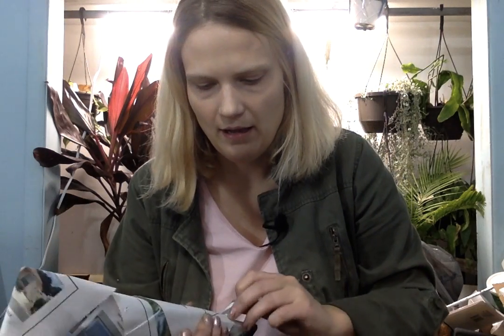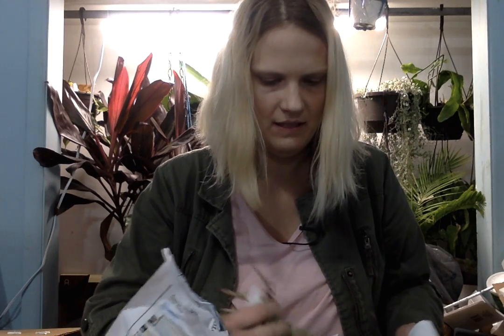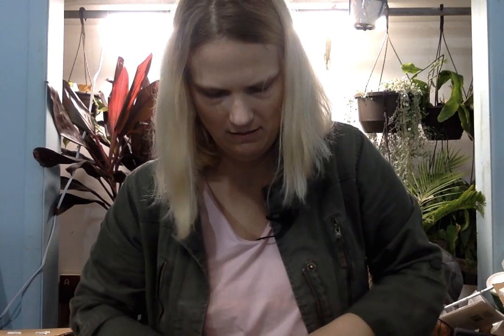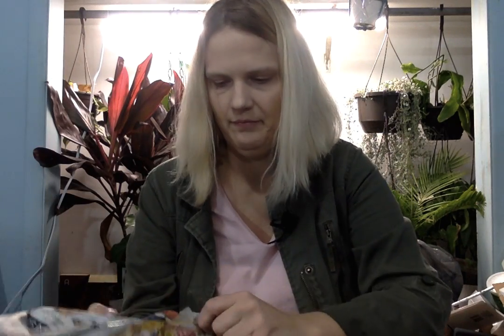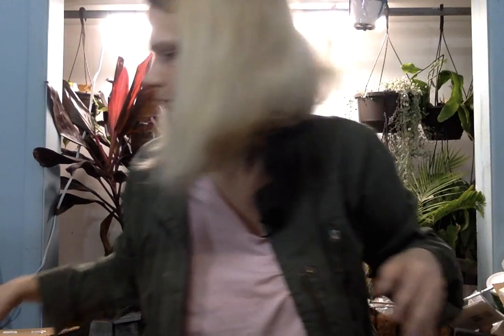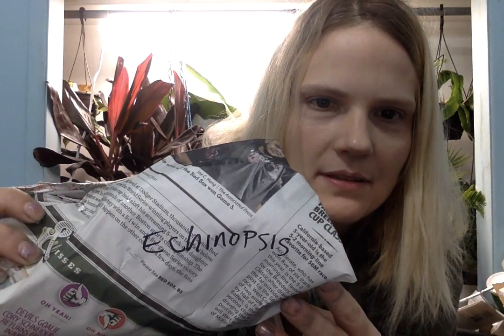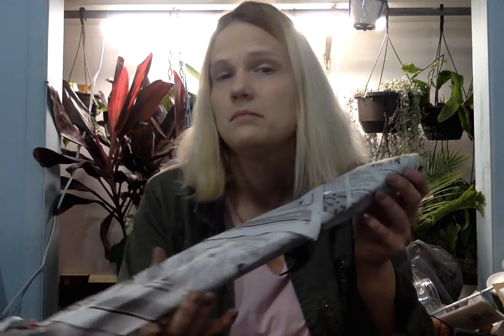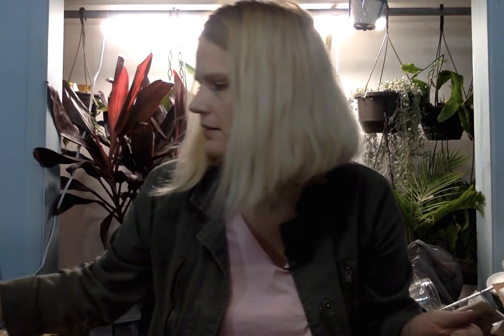HUGE houseplant Haul order unboxing: ~80 plants and cuttings Part 1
I know I haven't talked about it a lot yet, but I have a business (currently registered as Becky's Botanicals & Gift Emporium, but I've moved over to using the and haven't listed plants for sale online yet).

I have a Holiday Gift Market coming up that I'm a vendor for, so I bought these awhile ago to get them rooted and ready for the Market.

I thought you would enjoy seeing the plants.

to read plant stories, plant profiles, see bright colored photos I take and more.

I'd love to start interacting with you guys there. Youtube isn't my strongest form of communication :)